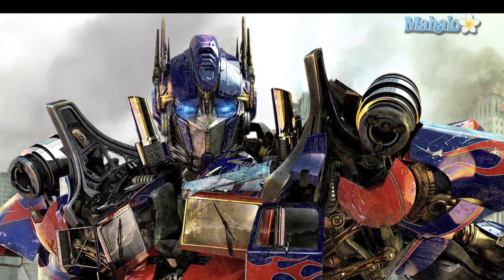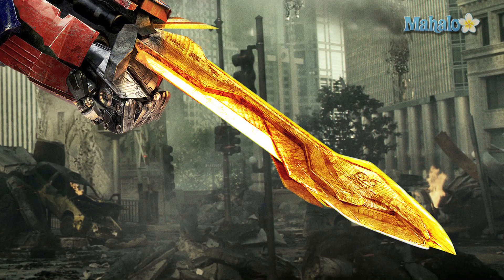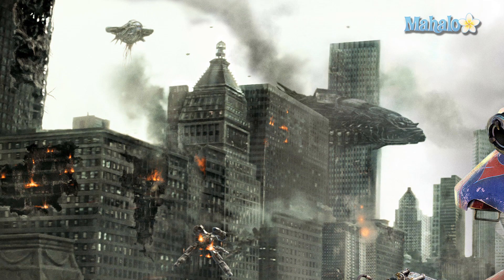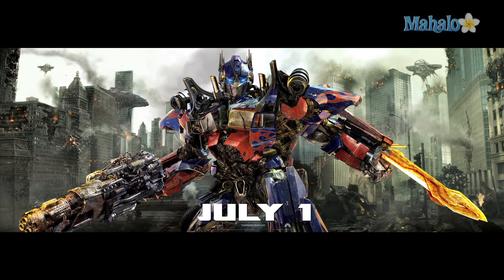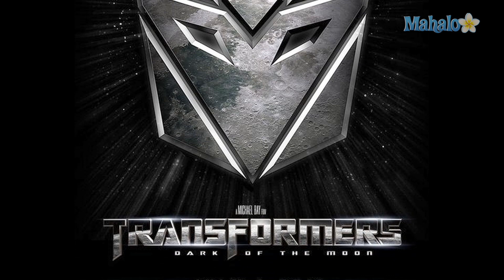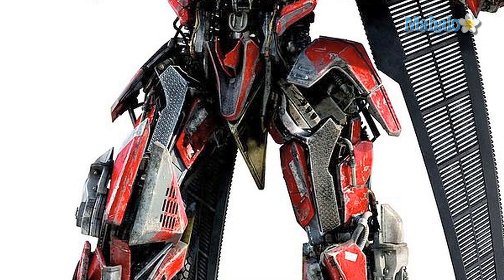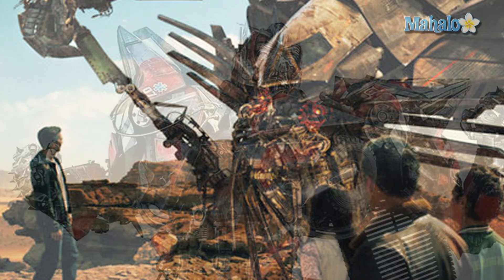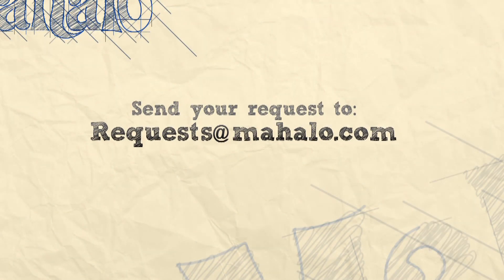Transformers Dark of the Moon Ads Analysis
A quick review and analysis of the new transformers print ads recently released.